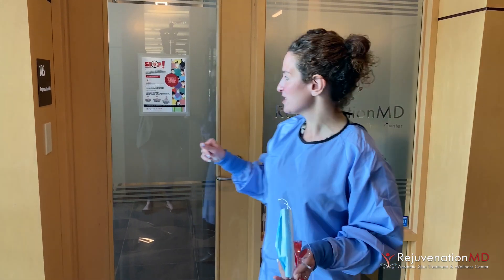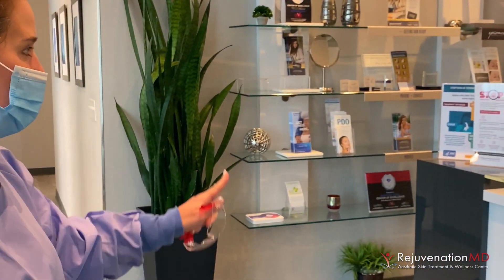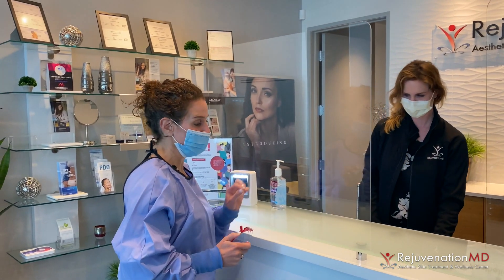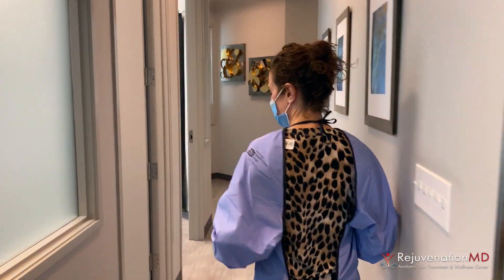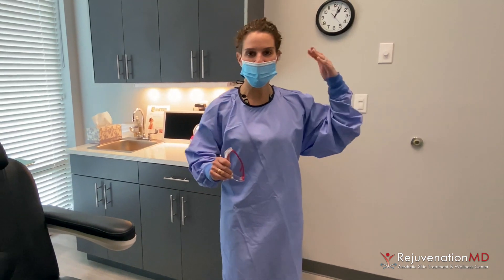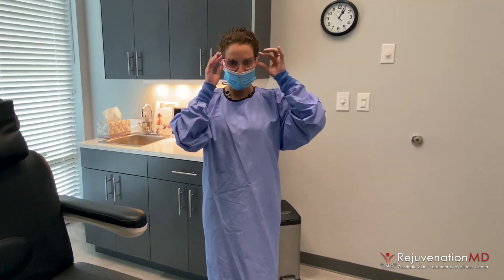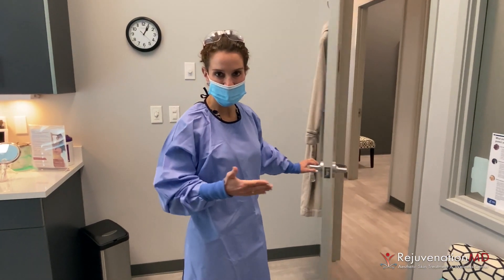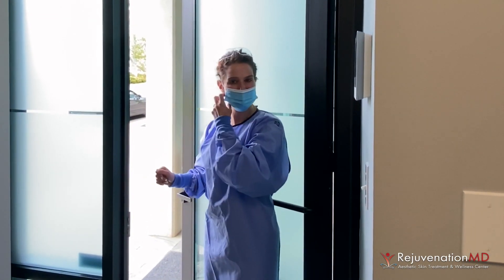Your Safety Matters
We've changed our procedural operations to streamline efficiency, limit contact points and keep you safe during your treatment. Follow Dr. Tsitsis as she walks you through a brief account of your experience when you visit our Bellingham office.